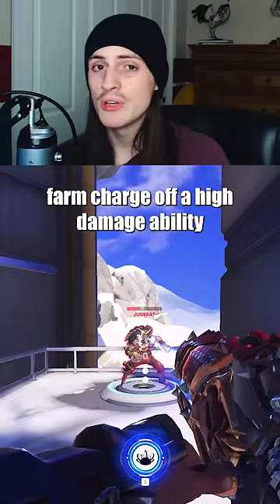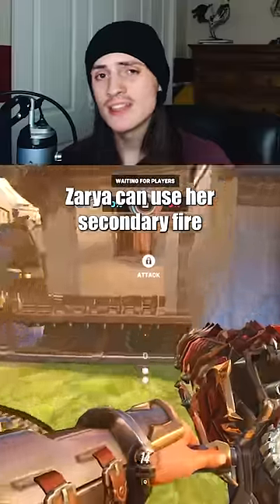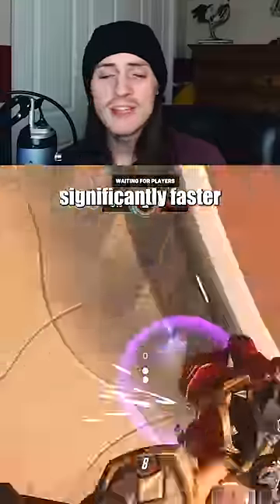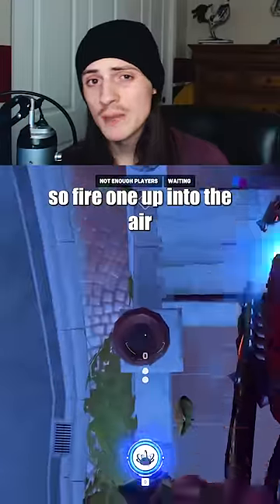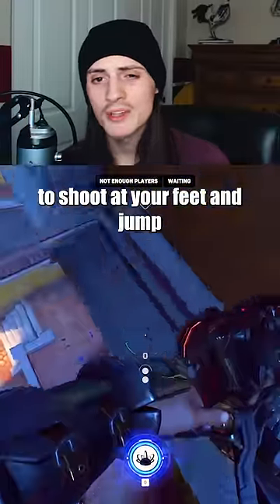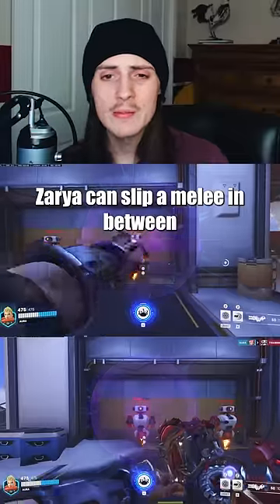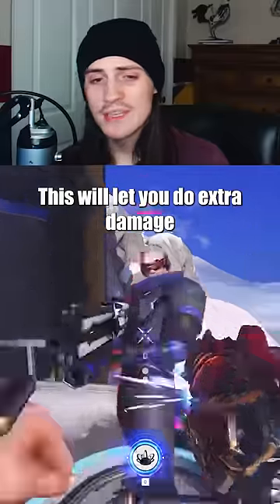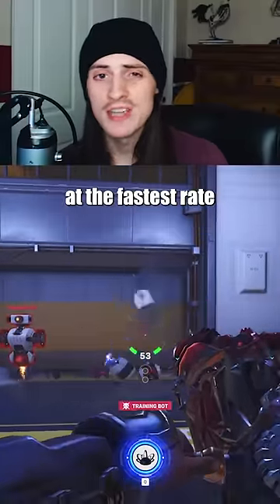3 Useful Zarya Techs You DIDN'T Know! | Overwatch 2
3 Zarya Techs You Didn't Know! | Overwatch 2